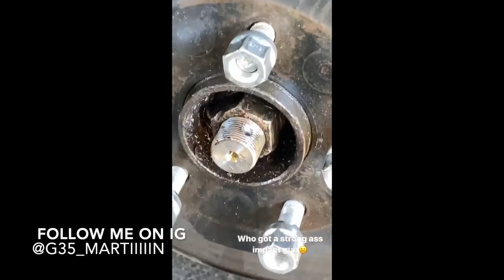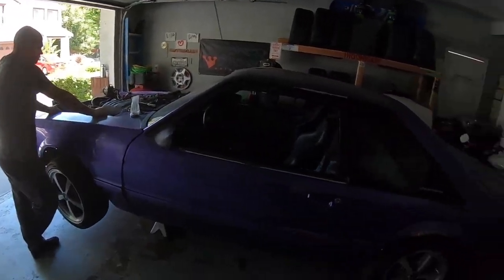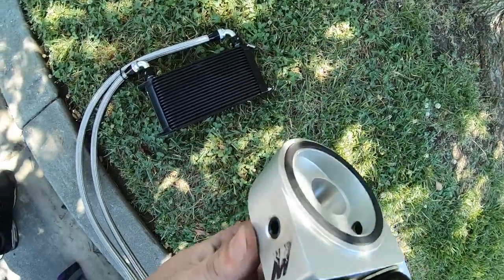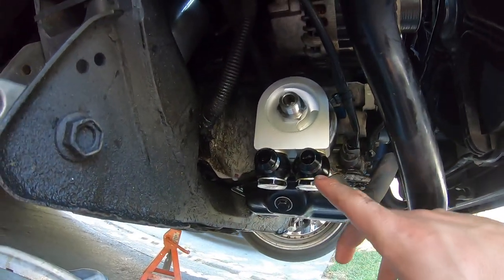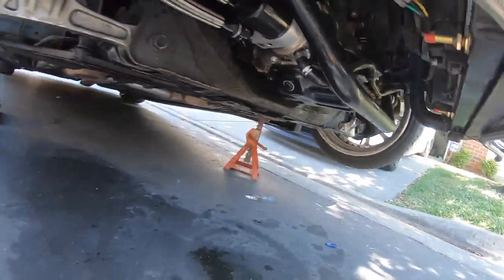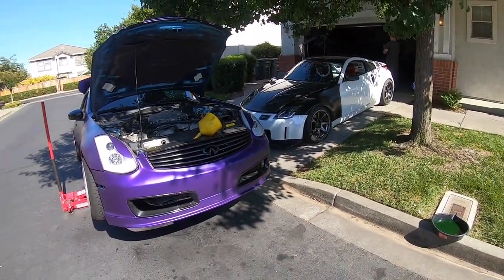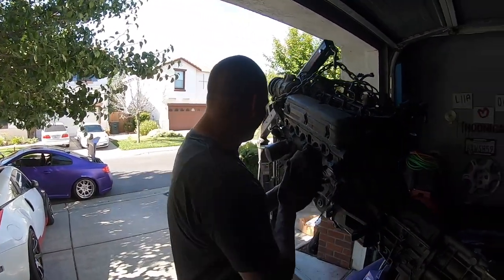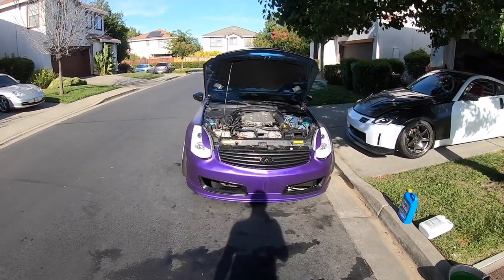MISHIMOTO OIL COOLER INSTALL | G35